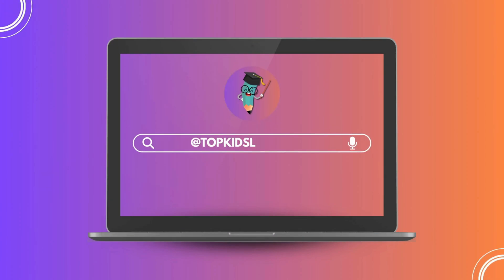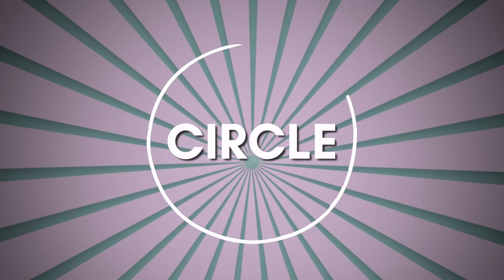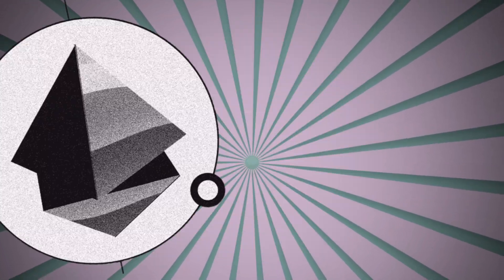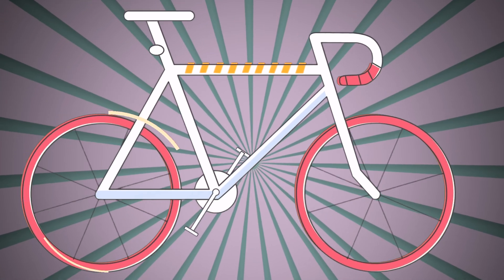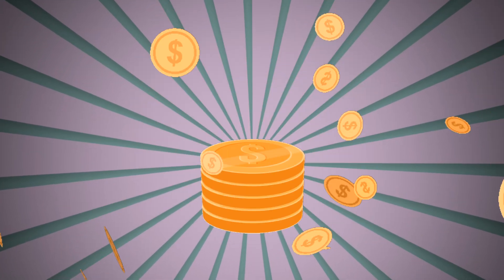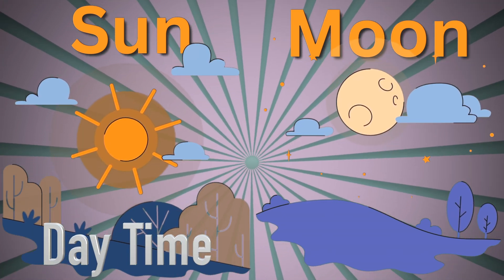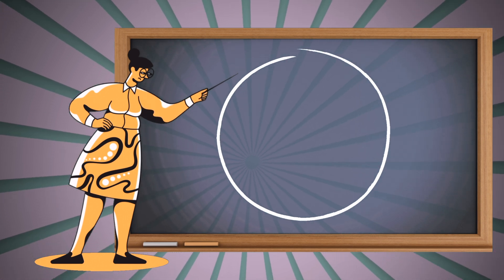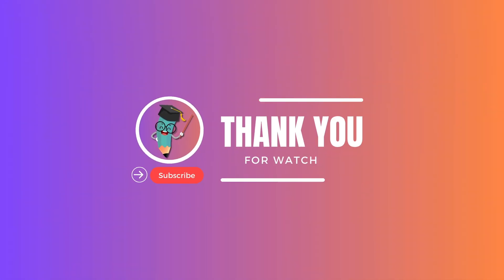🥎 Discovering Circles: Fun and Educational Guide for Kids | Learn Circle | TopKidsLearning ⚽️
Join us on a fun and educational journey to explore circles! Learn about this fundamental geometric shape and its daily uses in our lives. From playing with balls to telling time, circles are everywhere! Perfect for kids learning about shapes and geometry

Circles for Kids,
Educational Shapes Video,
Geometry Explained,
Learning About Circles,
Shapes and Patterns,
Kids Geometry Tutorial,
Fun Math Lessons,
Educational Videos for Children,
Geometry for Preschoolers,
Circle Activities,

Intro of the Video,
What Is Circle,
Description of the Circle,
How To Draw Circle,
Character of Circle,
How We Use Circle Every Day,
Ending Part of the Video,